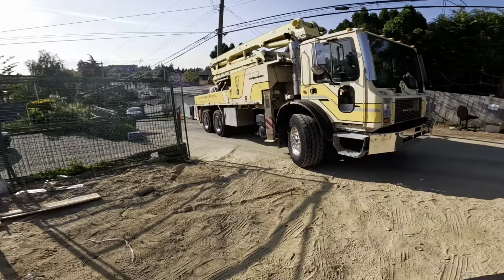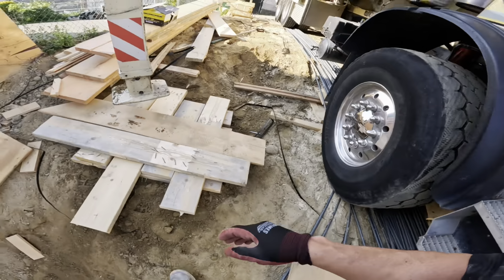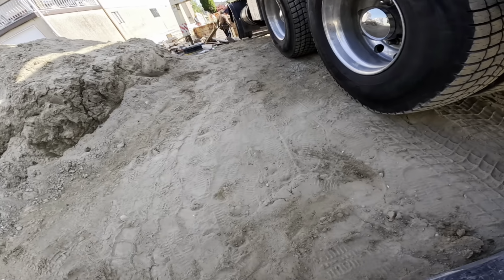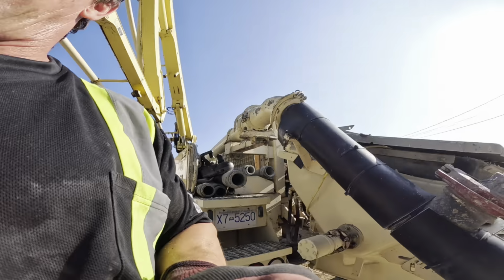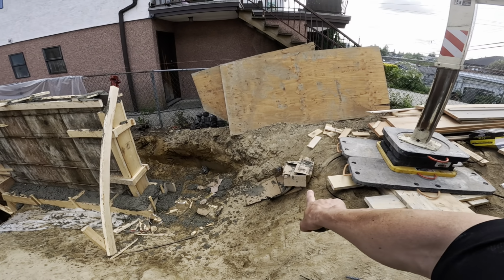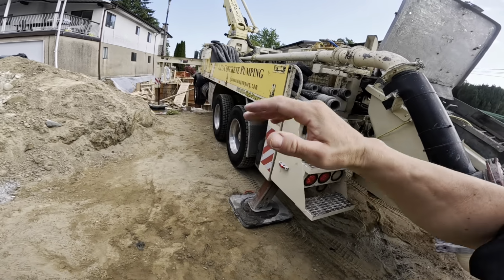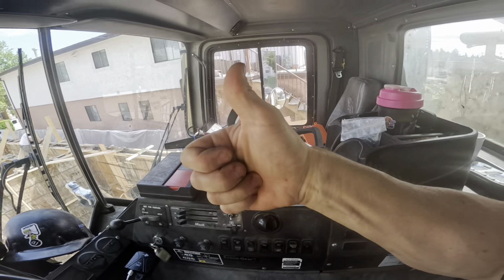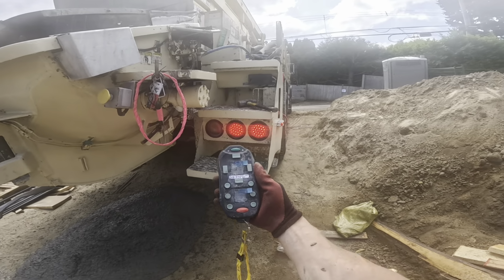All jacked up again!!!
Another challenging setup in east Vancouver using the Putzmiester 24Z and Dica “Slot Lock” cribbing blocks. Also, my first pour with the new Aarcomm boom-pump wireless remote control.